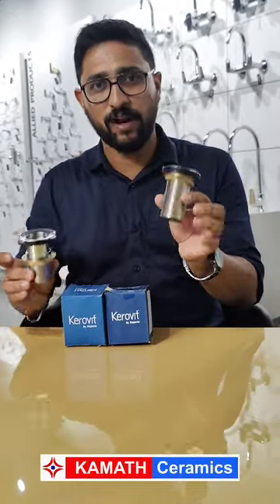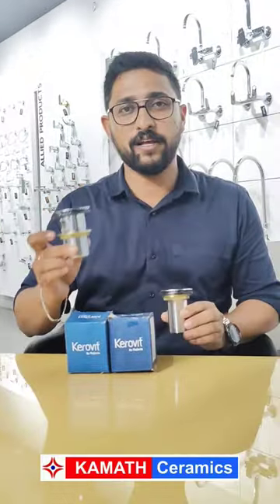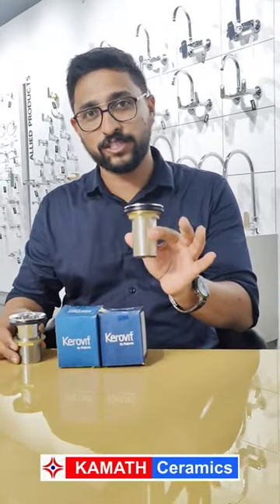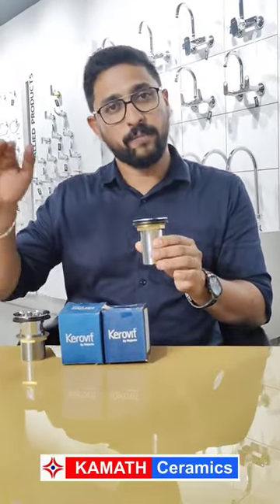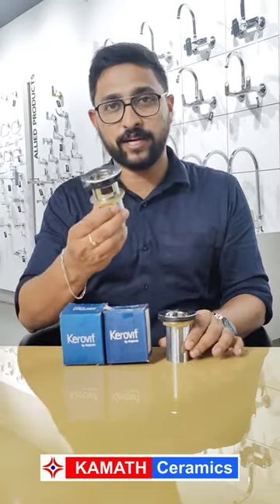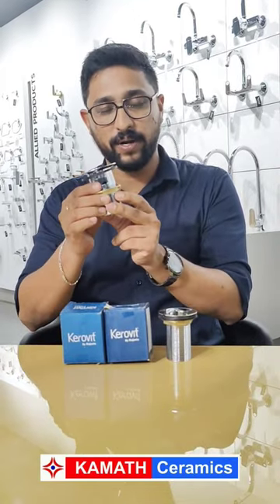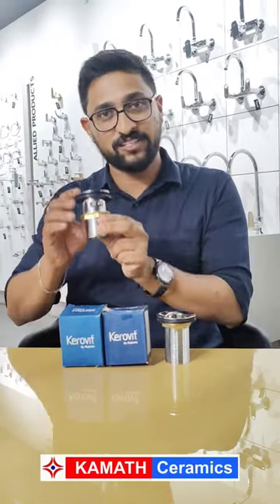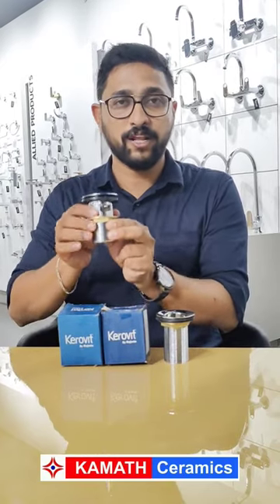Waste Coupling for washbasin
Full thread and Half thread waste Coupling for washbasin.